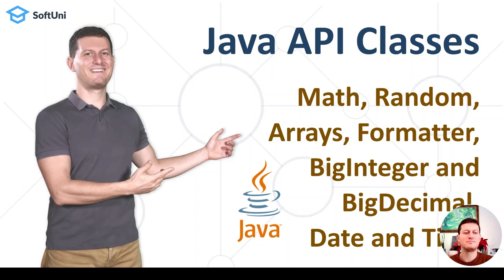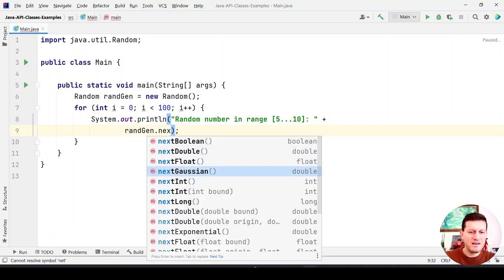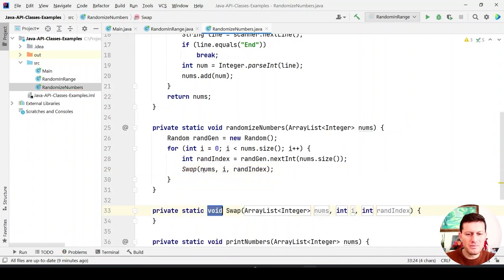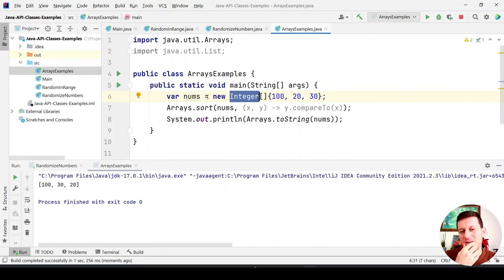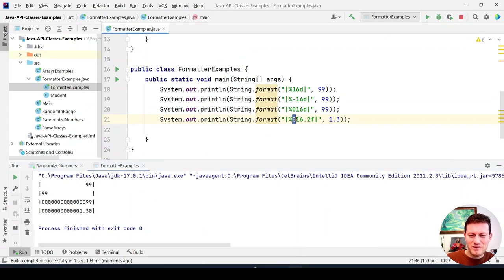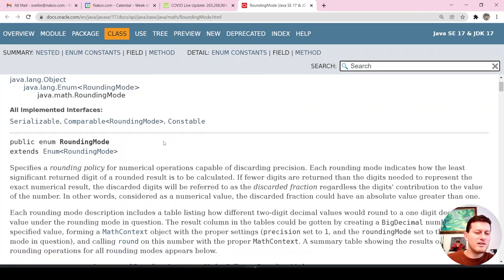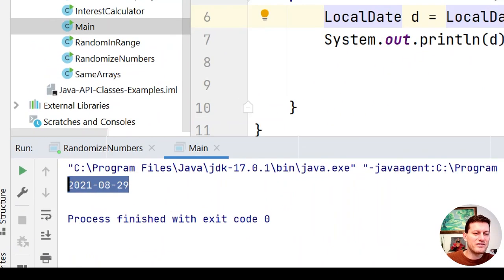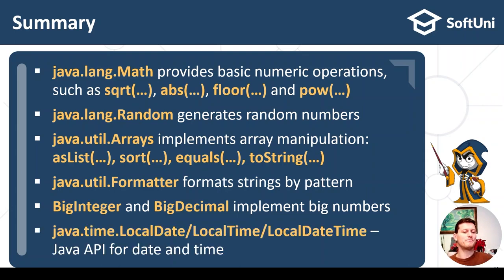[12/13] Java API Classes - Java Foundations Certification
Prepare for your Java Foundations official exam by learning more about some Java API Classes you already use like Math, Random, Arrays, BigInteger and BigDecimal, and more. You will also get familiar with the date and time API.

00:00 Intro
01:07 Table of Content
03:04 The Judge System
04:48 The Math Class
13:14 Math Random
48:10 The Array Class
01:07:11 Java Formatter
01:22:06 BigInteger and BigDecimal Class
01:55:03 Date and Time API
02:15:55 Summary

If you’ve missed other tutorials in this series, catch up here:

This course teaches skills, not just theory. Each course video comes with carefully prepared hands-on practical exercises, where you write code to solve practical problems, run and test your solutions, maybe make mistakes, fix them, and test your code over and over until it finally works properly. The entire course provides more than 70 exercises, with automated grading in the SoftUni judge system. You can find the link in the blog post.

💻 Want to learn to code professionally? Enroll in our Java or JavaScript Developer programs here:

➡️ Valuable Blog Posts:
➡️ Help by Mentors:
➡️ Free Learning Resources: